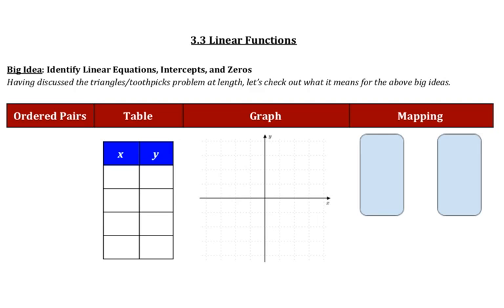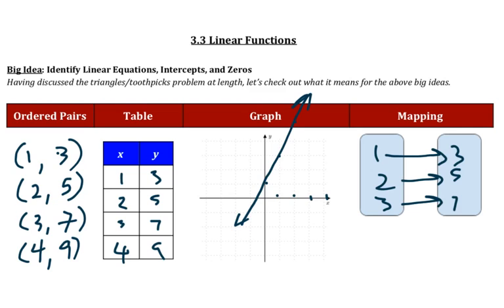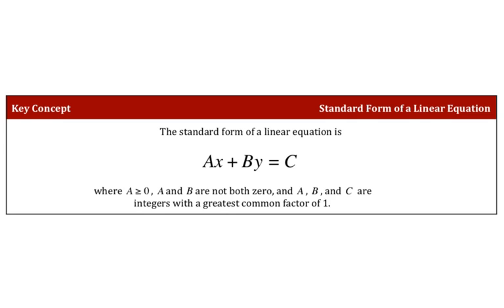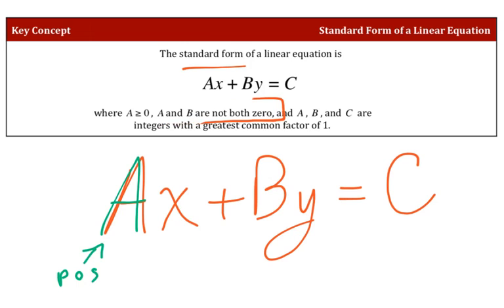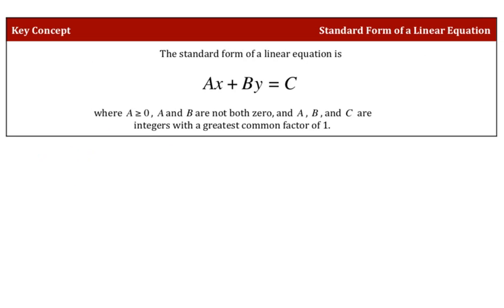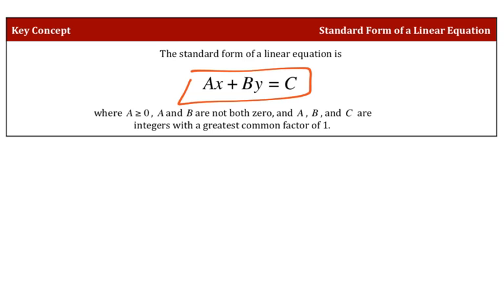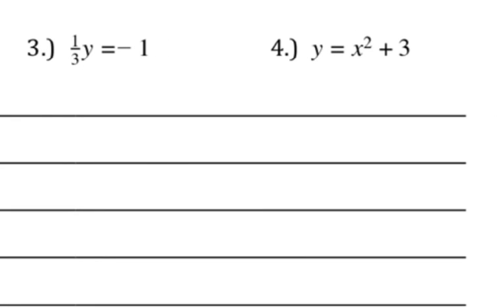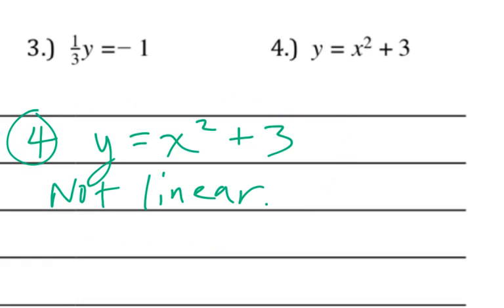3.3 Linear Functions (1 of 4)